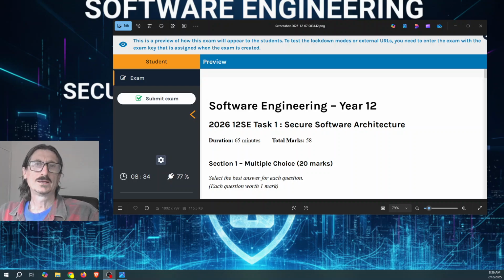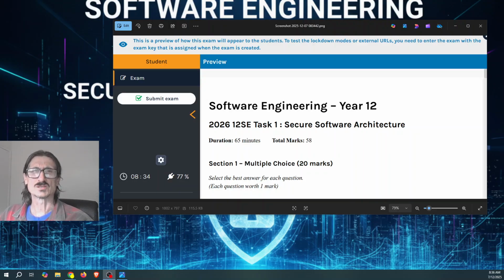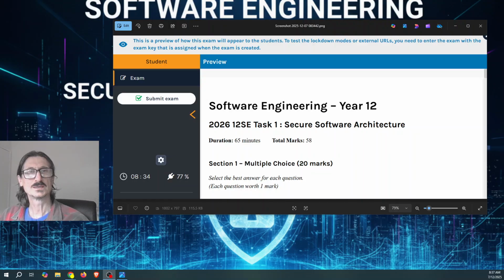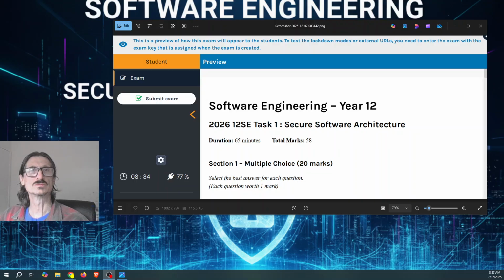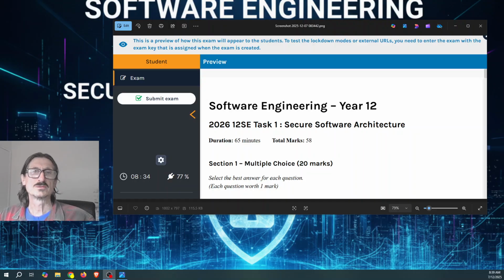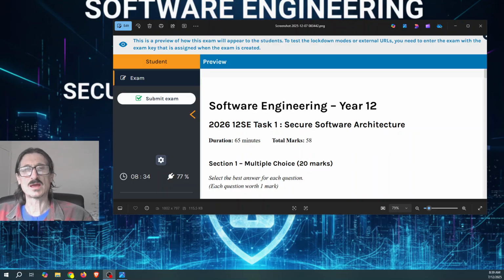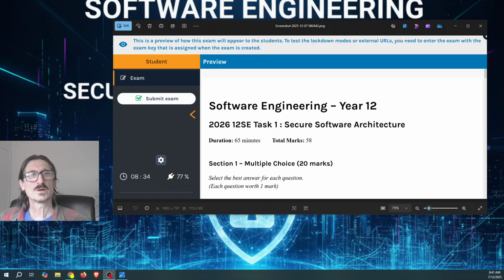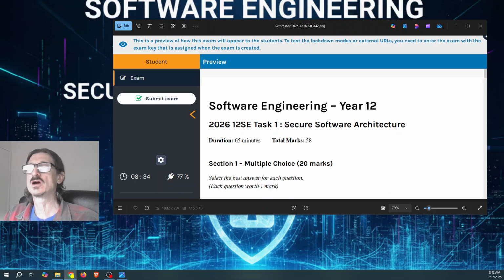Task 1 exam tips